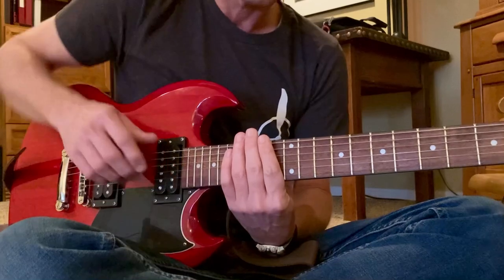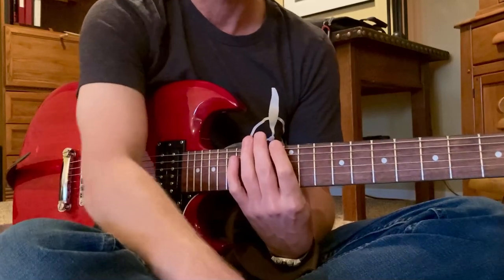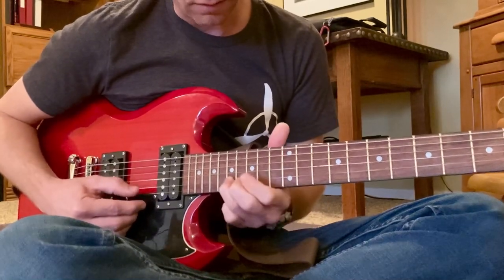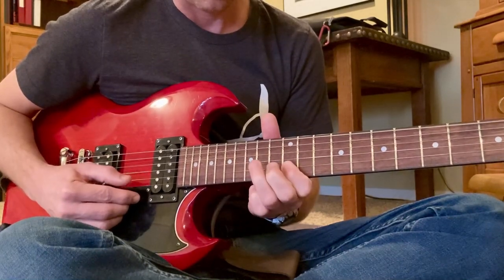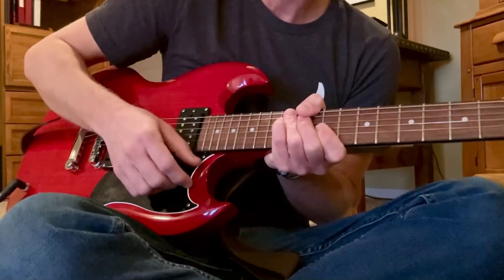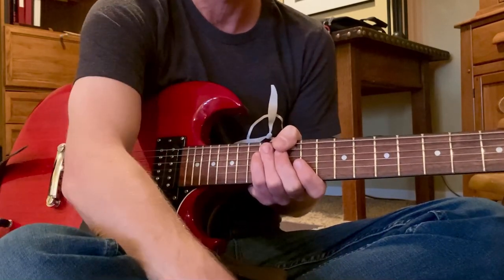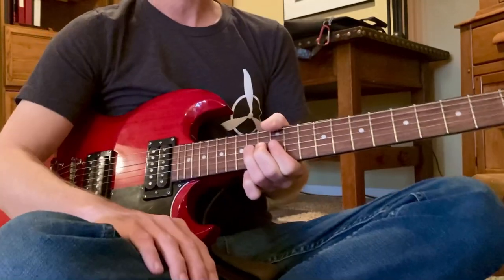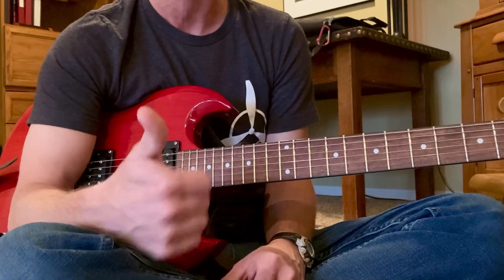I Learned This Simple Trick Way Too Late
Heres a link to My MOST POPULAR lessons !

Equipment Used:

Fender Strat American Professional

Epiphone SG

Taylor GS Mini

Sinasoid Instrument Cable

Fender Champ 40w

HoneyTone Travel Amp

Sony Alpha a6400 - ILCE-6400/B Body

Sony E 55-210mm f/4.5-6.3 OSS Lens (Black)

2019 Apple MacBook Pro